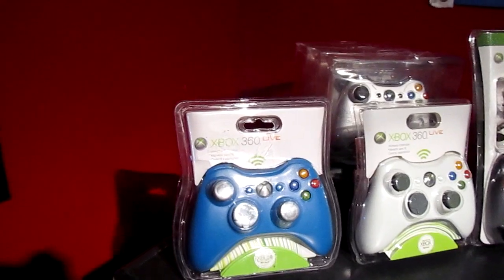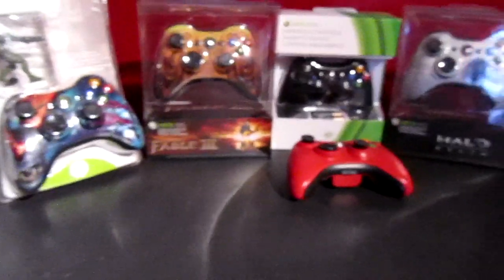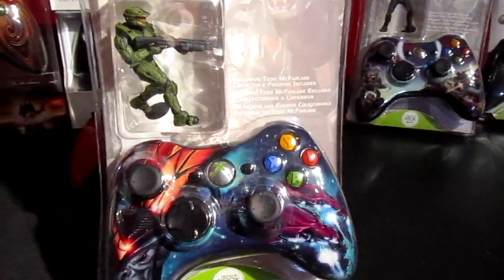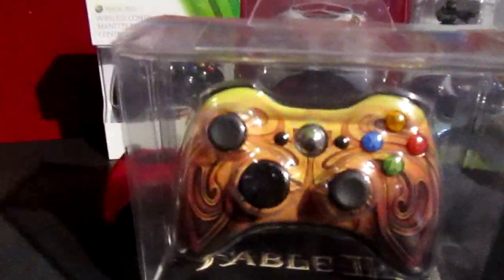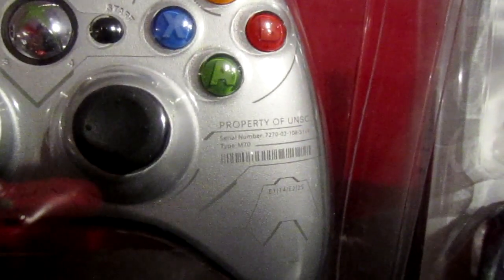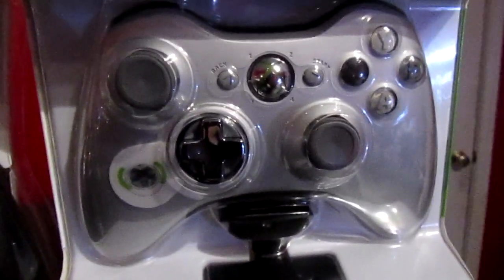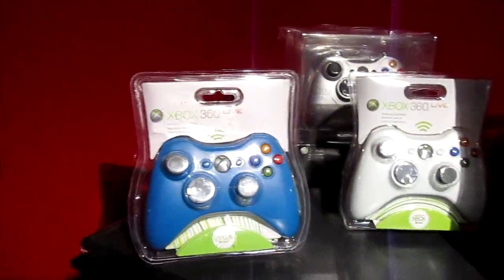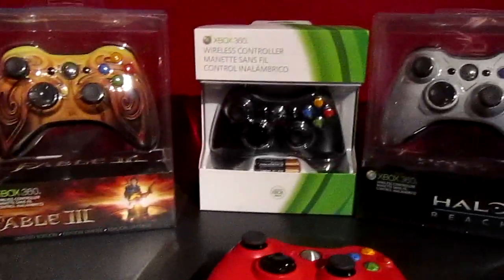Xbox 360 Controller Collection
Want to be a full YouTube partner? Submit your channel here to join the network I'm with!

- The go-to rapid fire controller site for pre-modded controllers, kits, and other xbox 360 modding items.

Buy the affordable pre-programmed mod chips and install them in your own controllers. Then just re-sell them for profits!